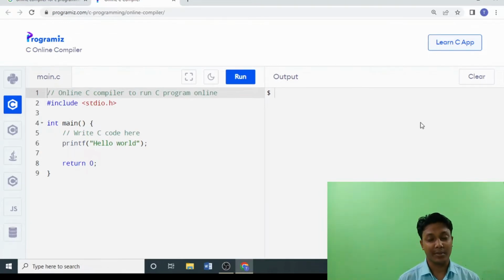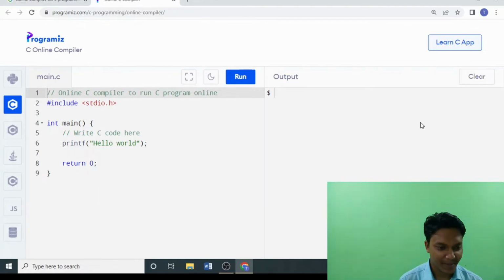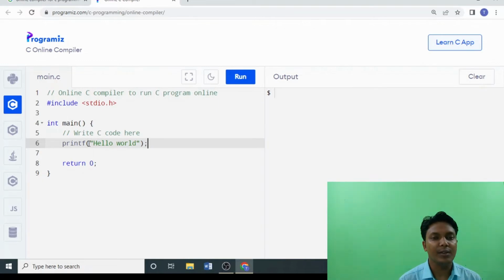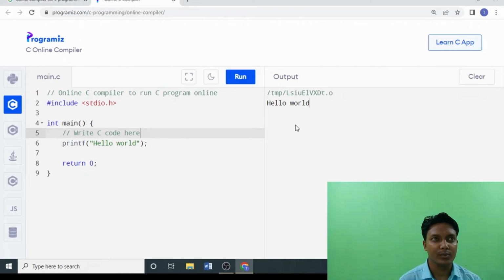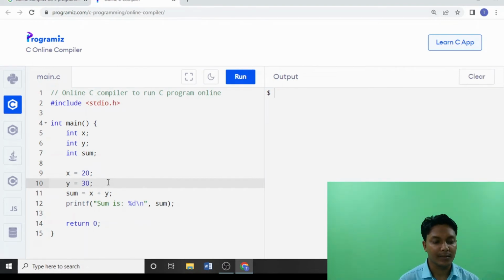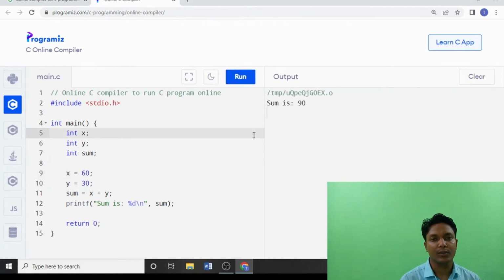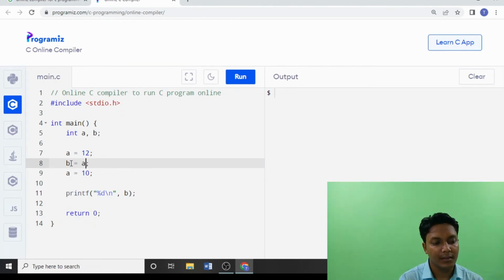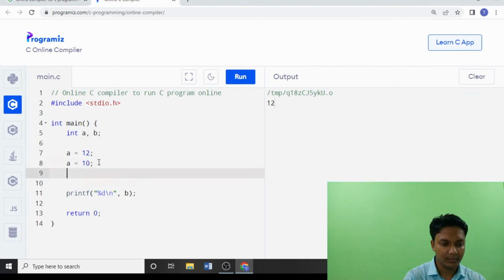1. Orientation video with first c program || Addition of two numbers in C.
Start learning C programming with me. Follow me everyday and code with me. Learning programming takes time but start your journey right now.